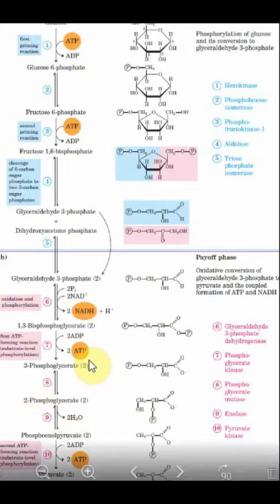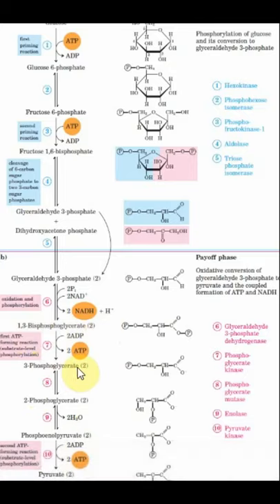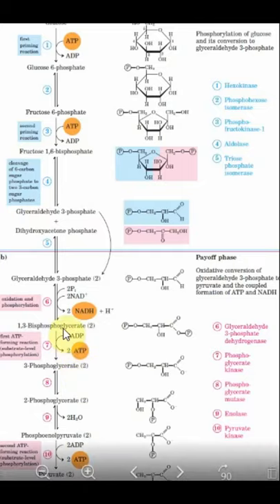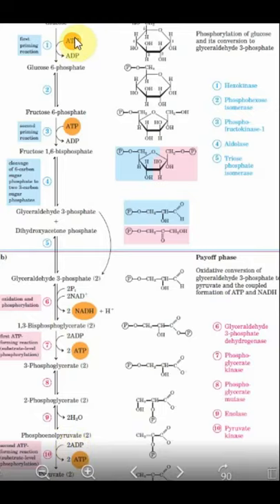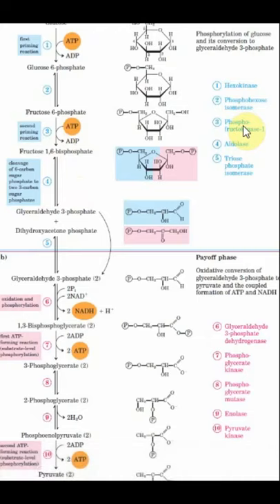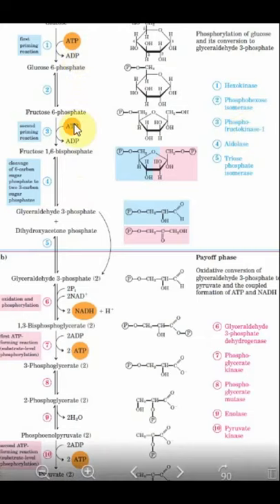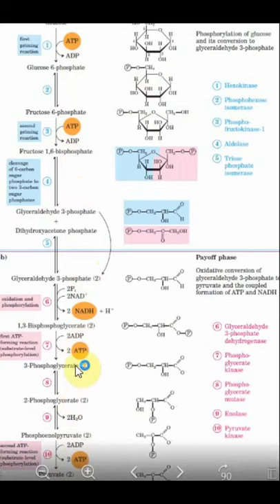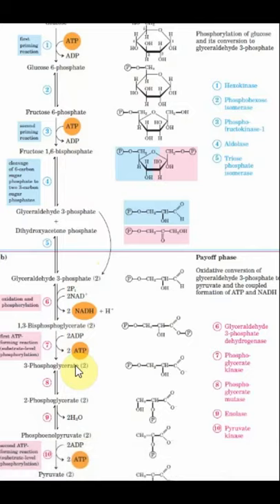GLYCOLYSIS -PART 2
➡️Glycolysis (from glycose, an older term[for glucose + -lysis degradation) is the metaboli pathway that converts glucose C6H12O6, into pyruvate, CH3COCOO− (pyruvic acid), and a hydrogen ion, H+. The free energy released in this process is used to form the high-energy molecules ATP (adenosine triphosphate) and NADH (reduced nicotinamide adenine dinucleotide).

2)Oral medicine & Radilology

3)Oral pathology

4)Pedodontics

5)Orthodontics

6)Public health dentistry